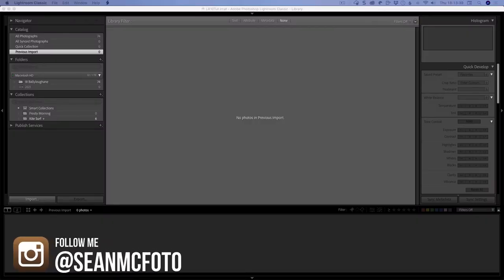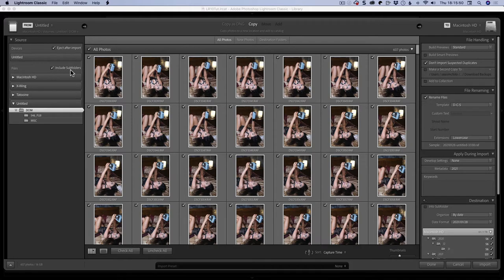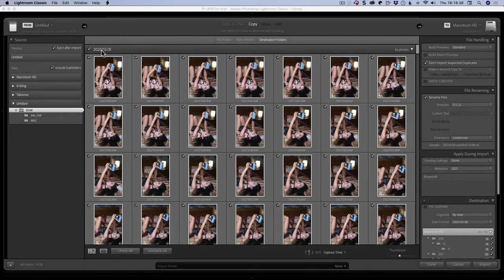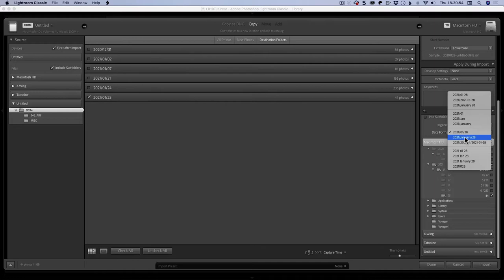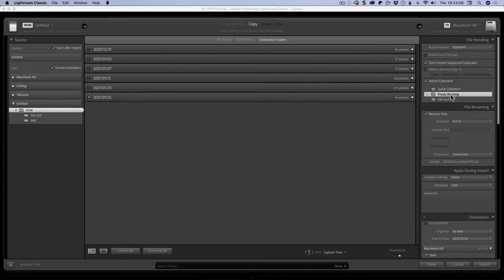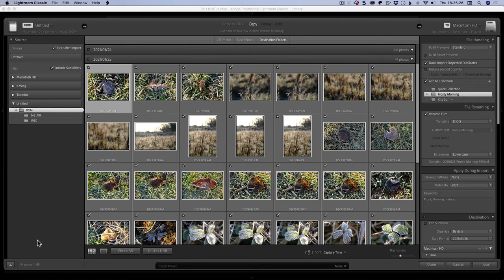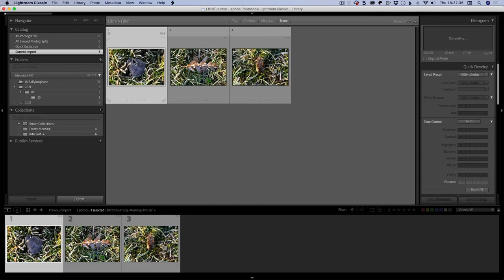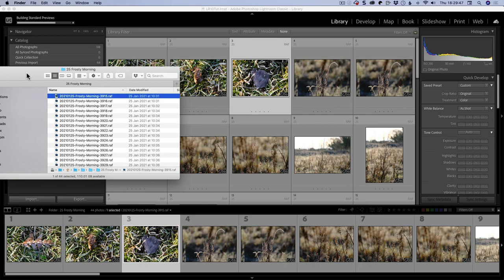Getting Started With Lightroom Classic Ep02: Import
Carrying on from the overview in Ep01, we take a look at Import in more detail.